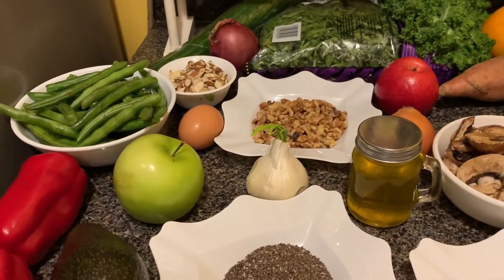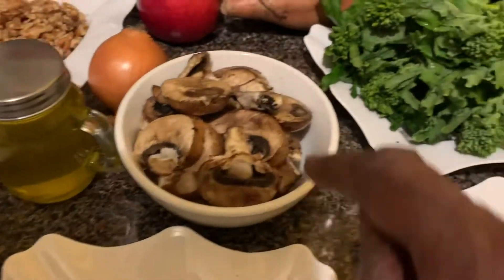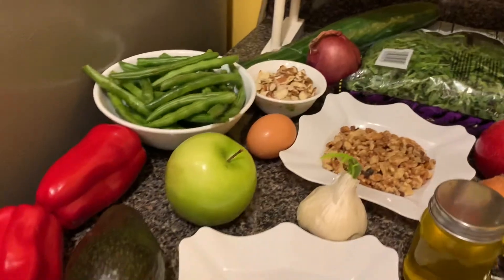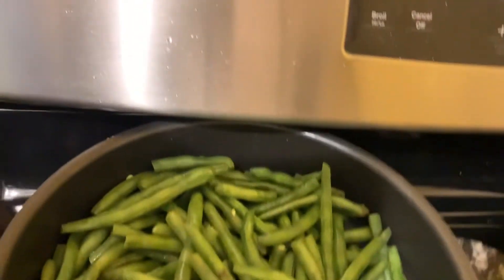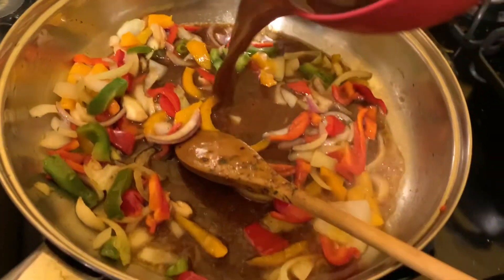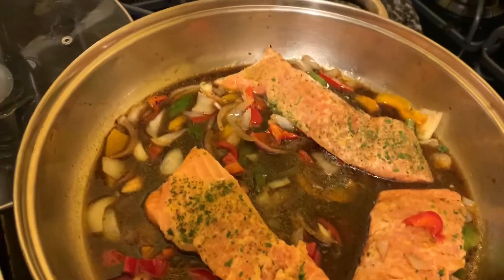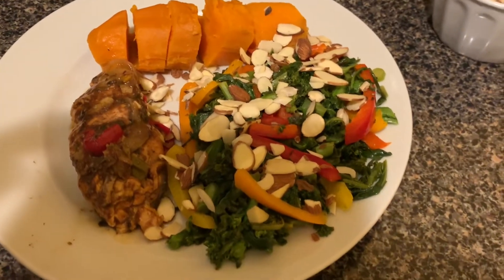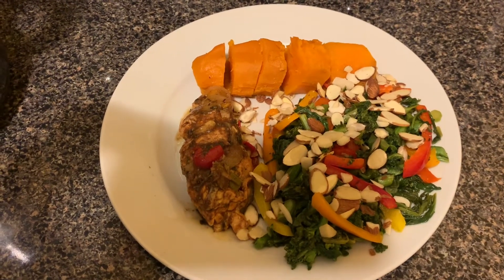PART TWO HAIR LOSS EATING HEALTHY FOODS = BOUNTIFUL HAIR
RAPID GROWTH